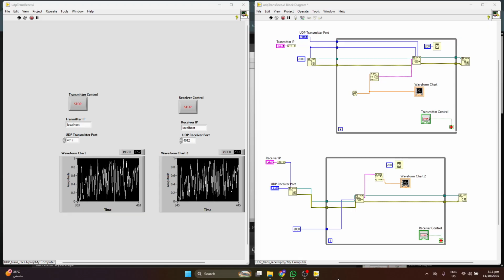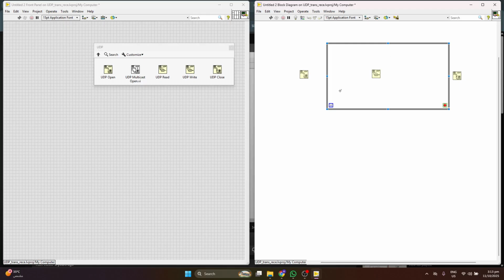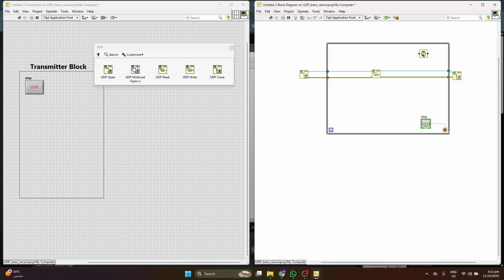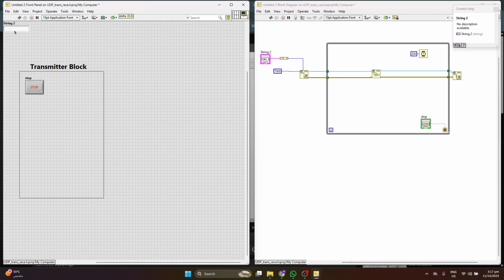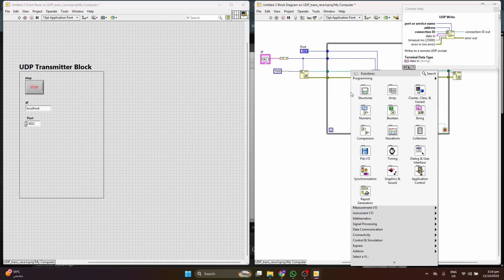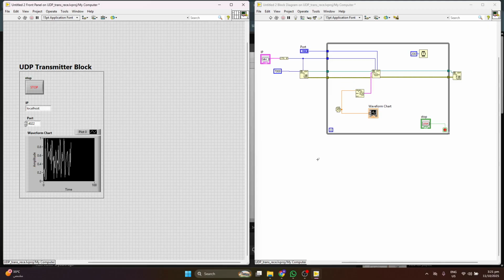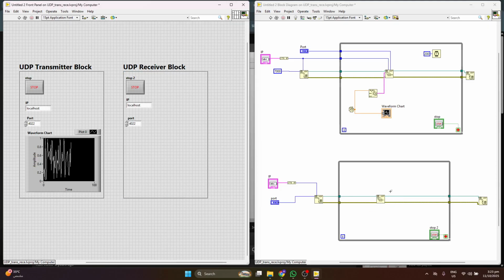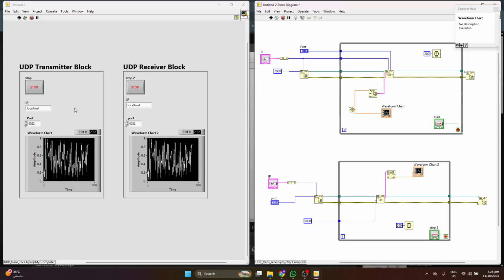Simple UDP Protocol in Labview | Receiver | Transmitter | loopback on Localhost IP | Step-by-Step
Welcome to Tech Xort — your hub for FPGA, DSP, and embedded system tutorials!

In this video, you will learn how to implement a simple UDP (User Datagram Protocol) communication system in LabVIEW, including both transmitter and receiver configurations using localhost IP (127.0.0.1) for loopback testing.

This step-by-step tutorial explains how to create a UDP sender to transmit data packets and a UDP receiver to receive and visualize data in real-time, all within a single PC. The loopback setup makes it ideal for beginners to understand UDP communication without requiring external hardware.

🧩 What You Will Learn:

Basics of UDP Protocol and how it works in LabVIEW

How to set up UDP Transmitter and Receiver VIs

Using localhost (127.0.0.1) for internal loopback testing

Sending and receiving string or numeric data

Monitoring UDP communication using LabVIEW Indicators

Troubleshooting UDP connections in LabVIEW

⚙️ Software Used:

LabVIEW (Any version supporting UDP VIs)

💡 Applications:

Network communication testing

Data transmission between processes

Embedded system communication simulation

FPGA and real-time system data link testing